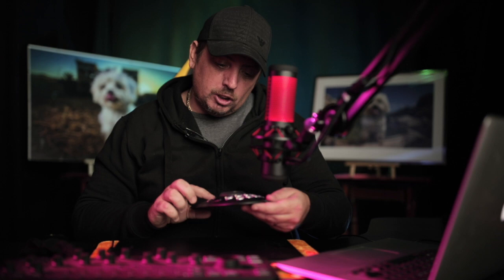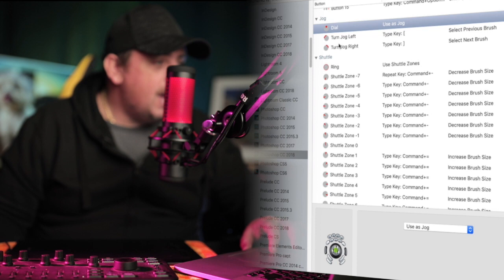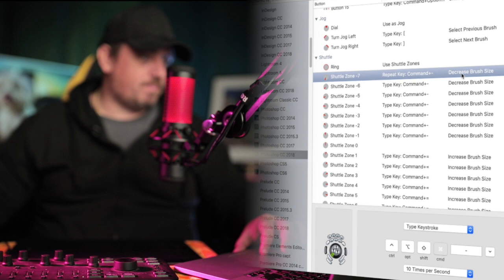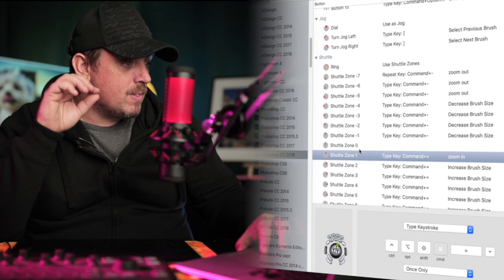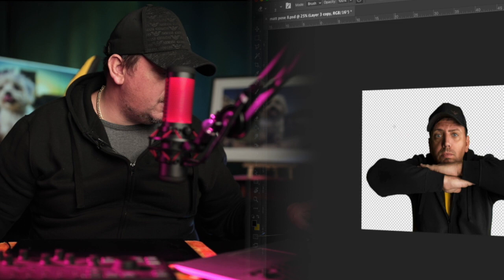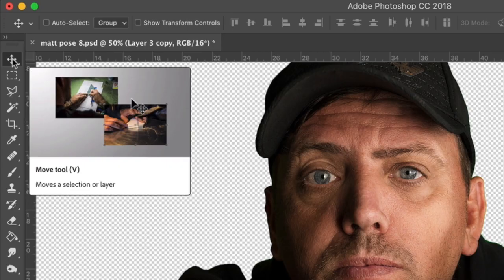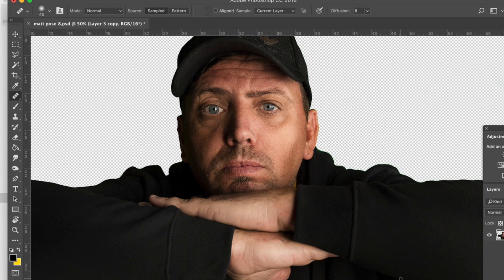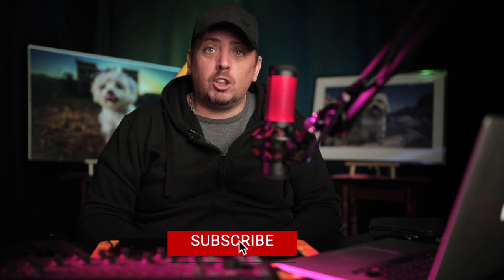Contour Shuttle Pro 2 Photoshop set-up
Ease your Photoshop workflow with the Contour ShuttlePRO v2. In this video i show you some quick and easy steps to follow to set up the ShuttlePRO to help with zooming in and out of edits and for increasing and decreasing brush quickly and easily.